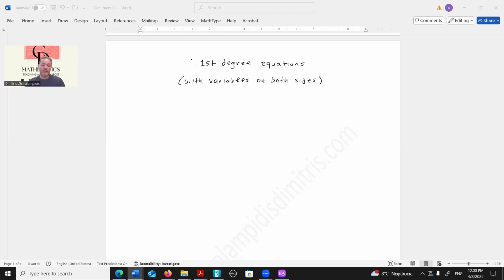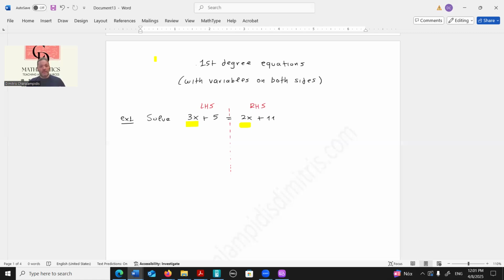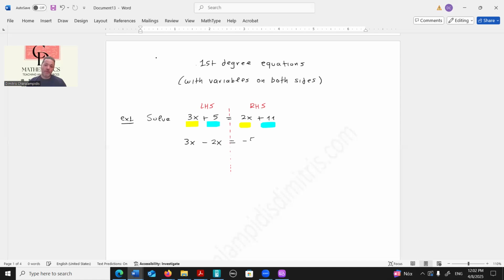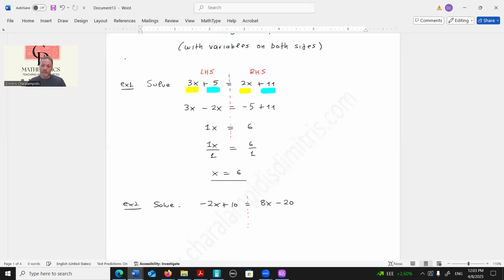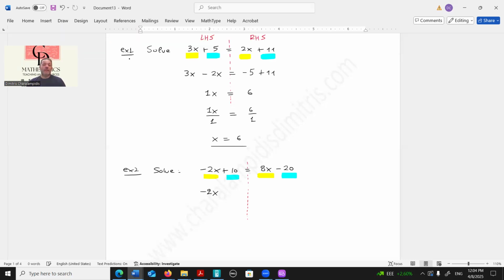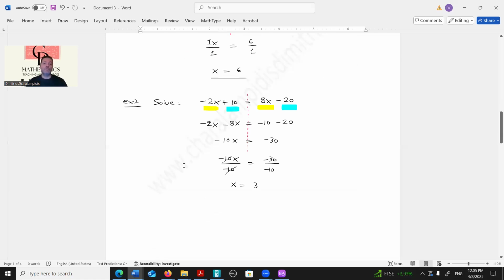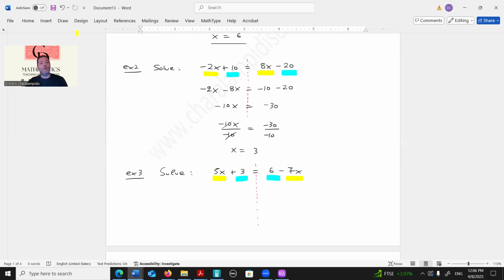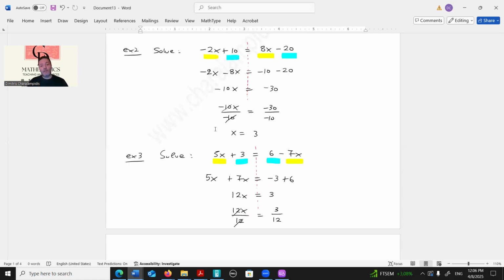Solving 1st degree equations (variables on both sides)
In this video I am showing how to work with 1st degree equations and specifically those in which variables are found on both sides of the equation.